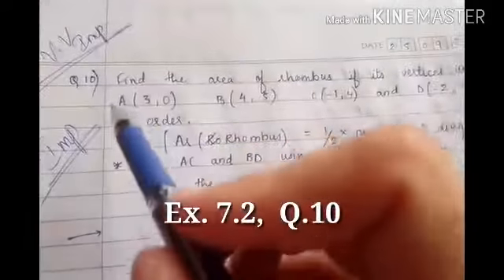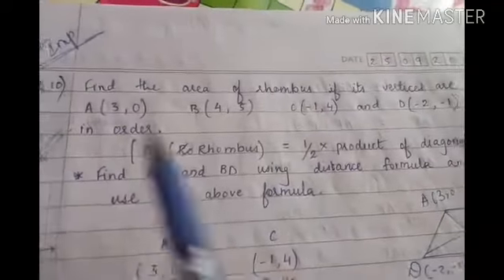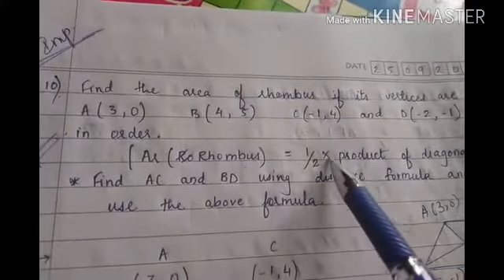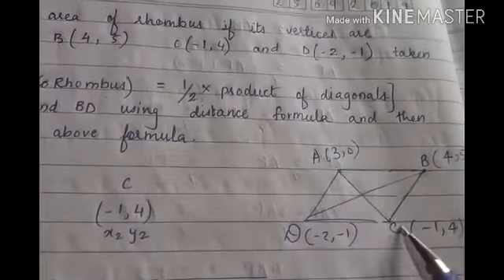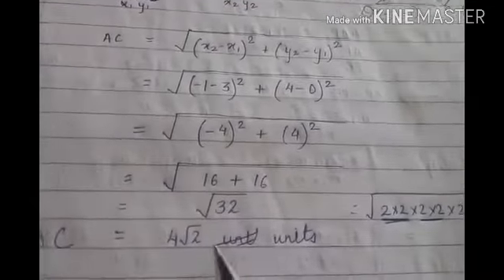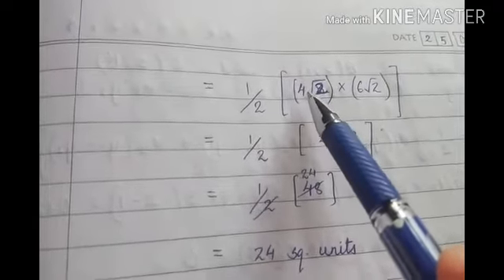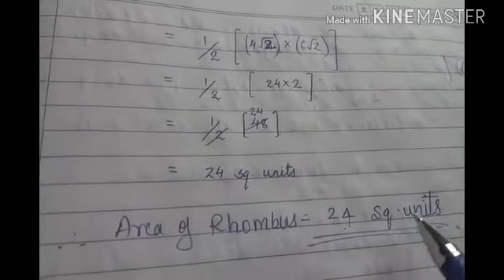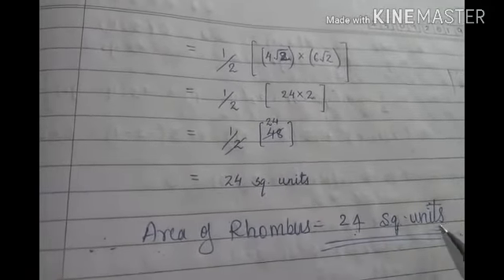Exercise 7.2 Q. 10 Coordinate Geometry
Class 10 CBSE NCERT Goa Board